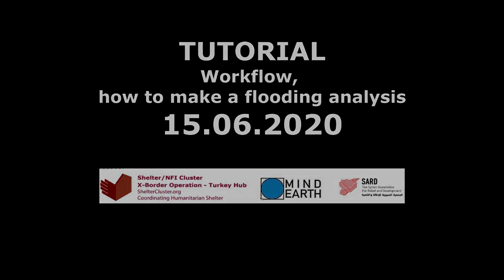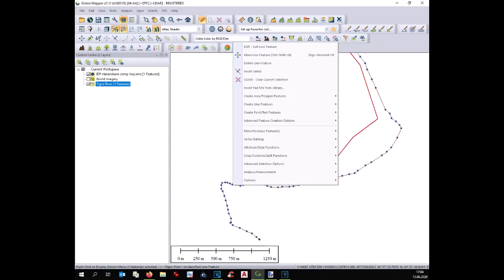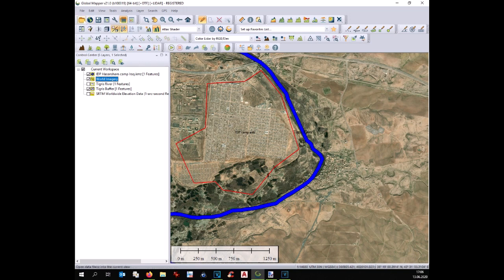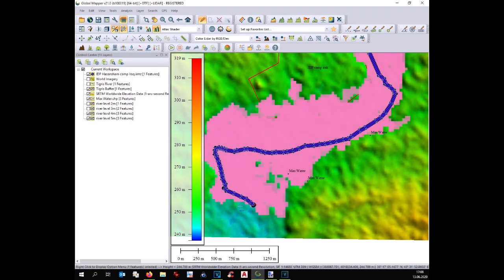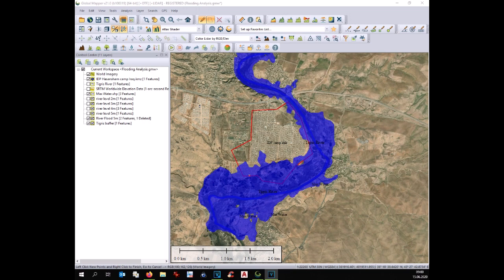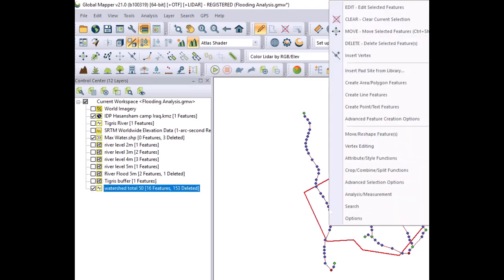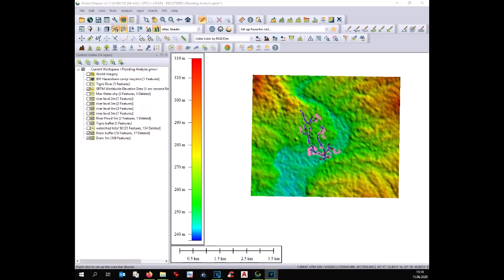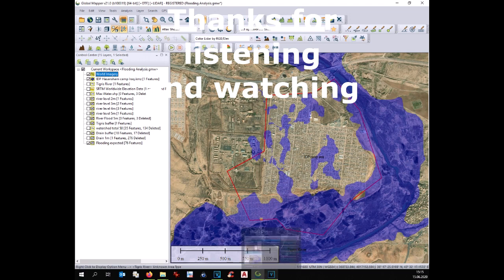Flooding analysis, work flow with Global Mapper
Workflow with Global Mapper for the Flooding Analysis of a refugees camp